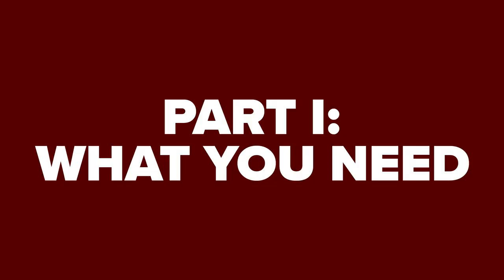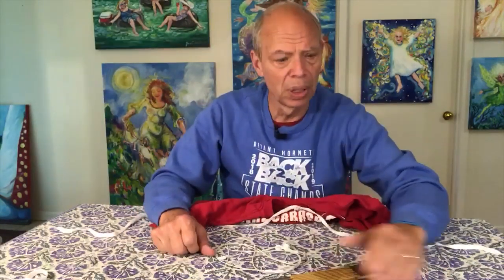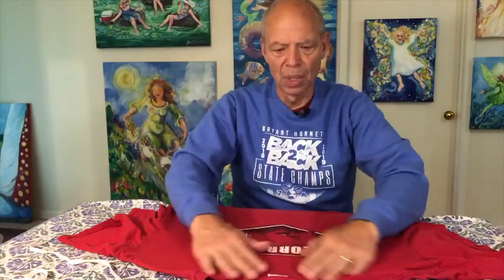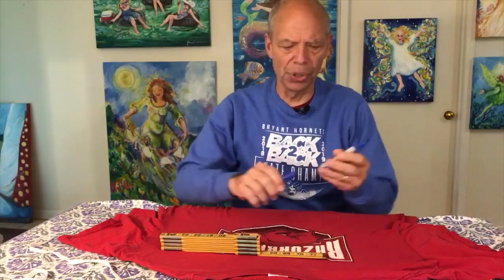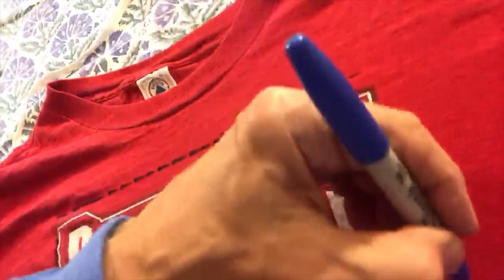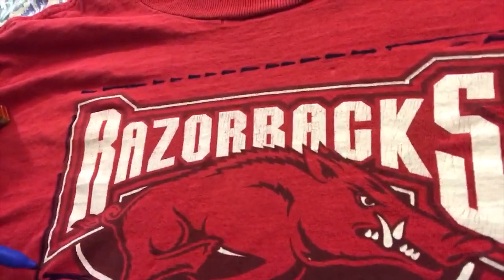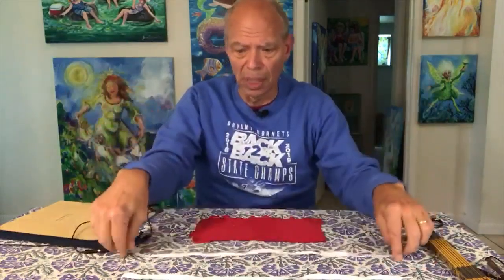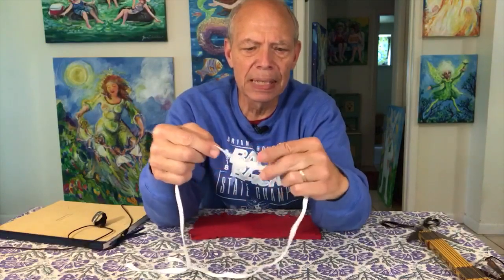How to make your own mask using a shirt w/ Craig O'Neill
The ever lovable and fun Craig O'Neill was tasked with creating a tutorial on how to make a homemade mask using an old t-shirt and it went better than expected!